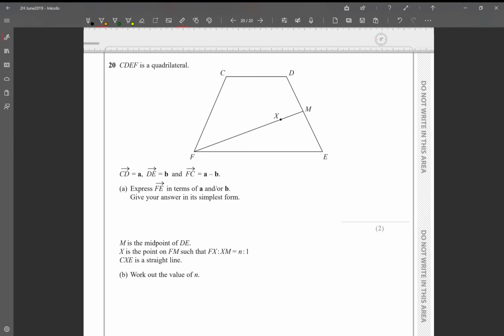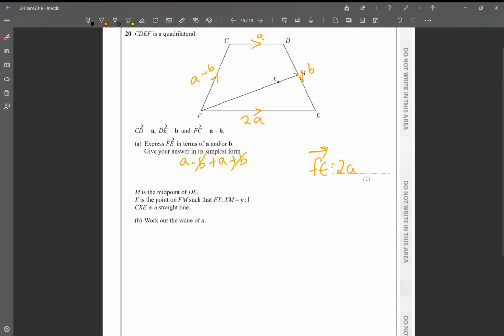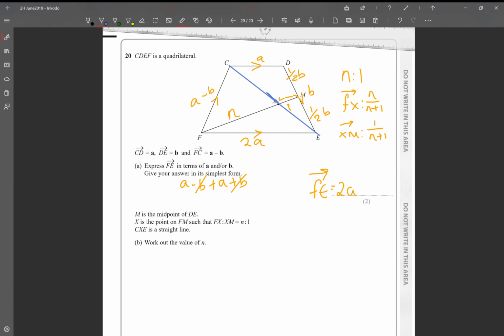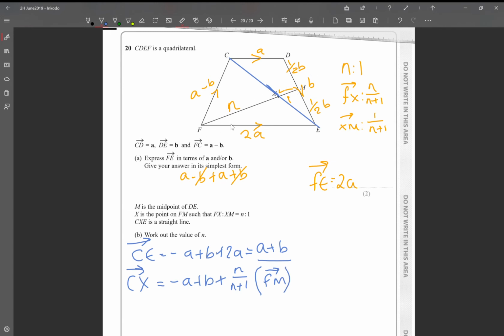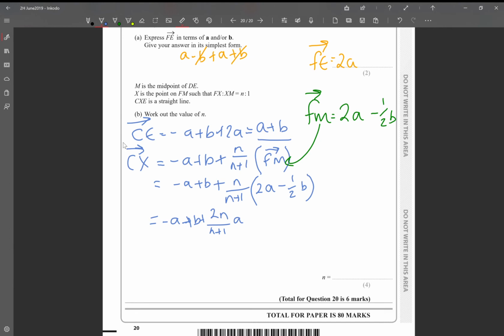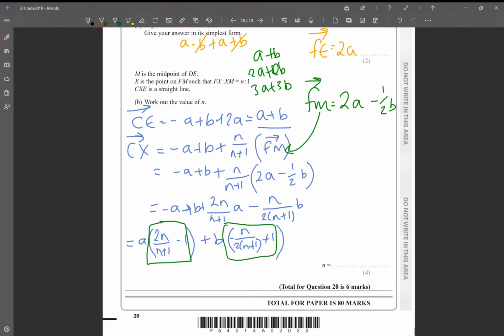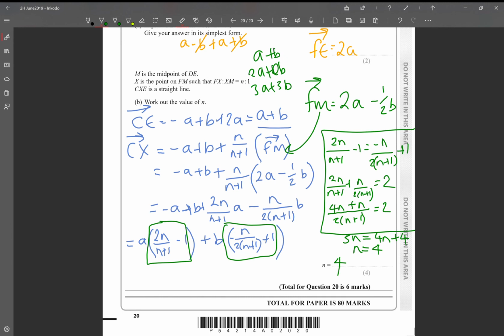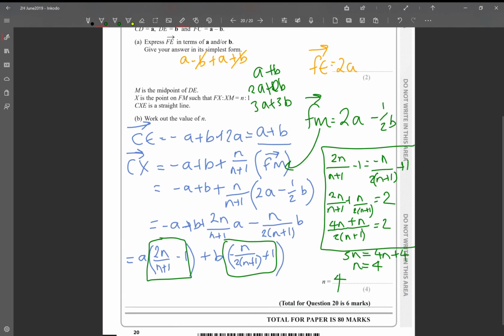How to solve vector gcse problems